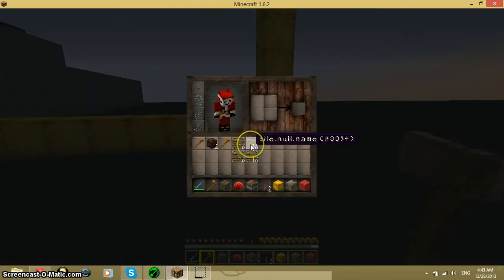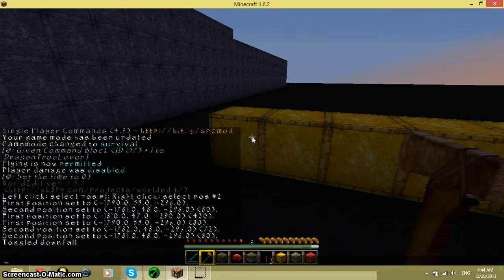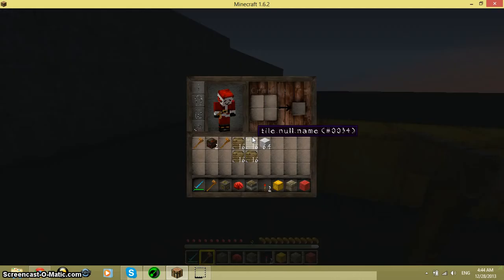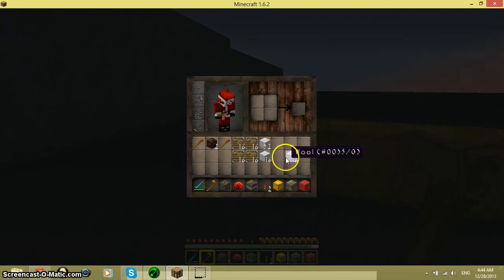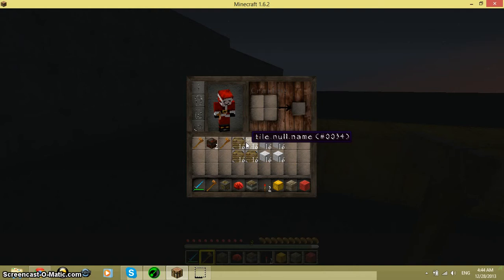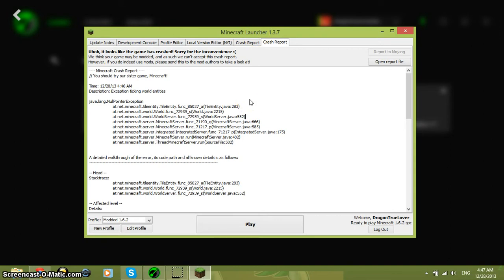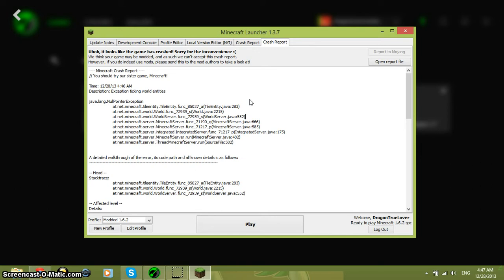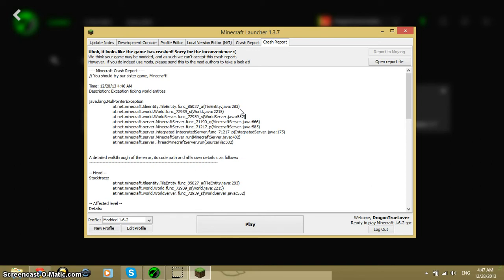mystery solved.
i found the problem. but, the bad news is, i can't continue the video because of this. it's done. i can't continue. onles towliedoe has a big heart and lets me have a for now my own creative server. so i can invite my friends and people i trust to make this video done faster. but, i VARY doubt it if he will do it for me. i am just a stranger to him. he he will not lit strangers get what they want without a price. so like i said. i do not beilive he will let me have a for now my own creative world. i am no one spacle. i only have 16 subsribers. i don't have 6000 views. i am not a famos youtuber. so as i said repeatably. he will not do this for me. sorry, i make story's (dispit being 98%truthful) so i type more than their needs to be. sorry if i affanded anyone. i can't help it. i do wish he proves me wrong. but, from the things i see, it look like i have extream little chance. and i my not come back and finish this without great motivation. without it, i just feel like a nobody.